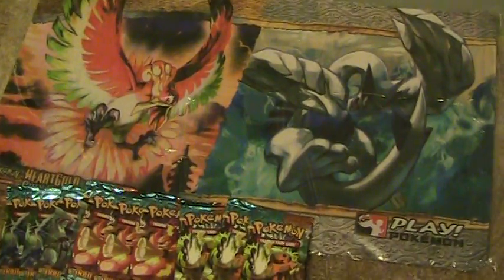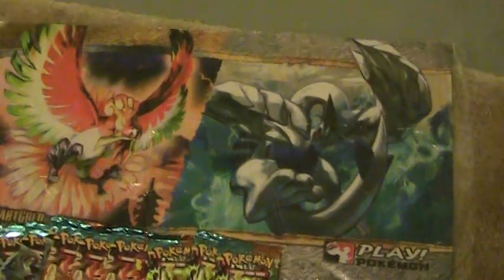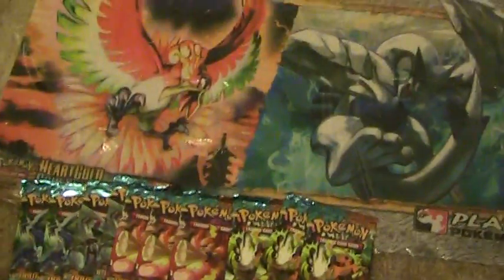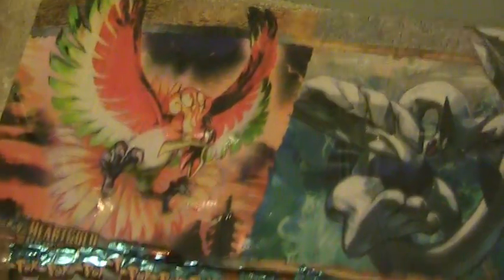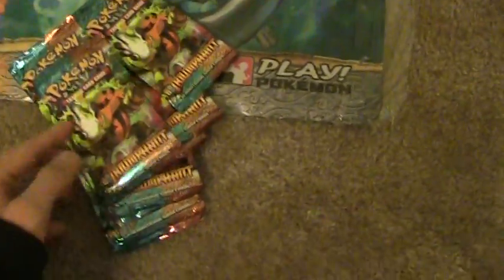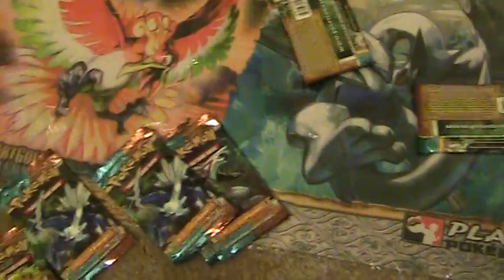BCBM eBay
reaaally cool stuff guys. sorry for lack of updates